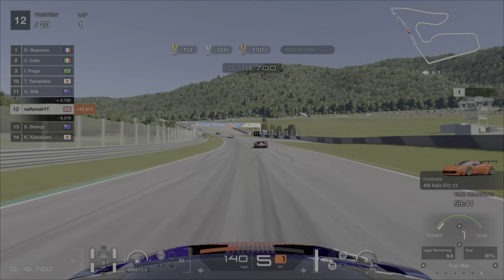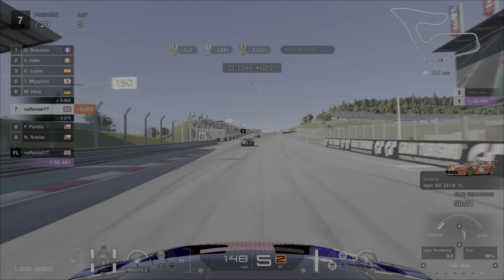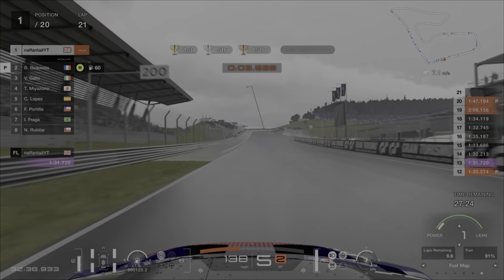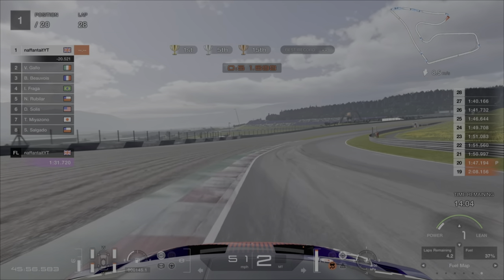Gran Turismo 7 | The Human Comedy | Red Bull Ring One Hour | Gold Medal Guide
Gold medal guide for the one hour at Red Bull Ring🏁